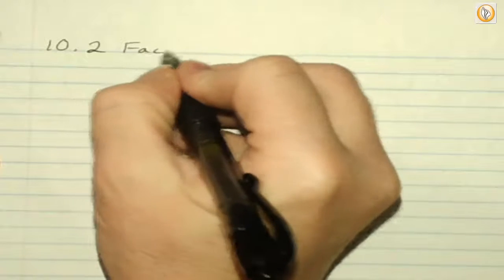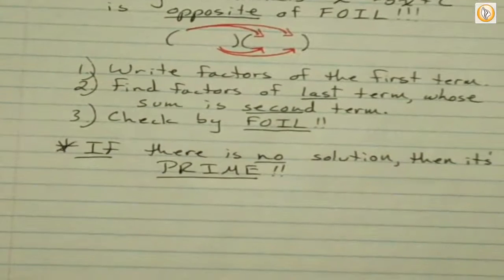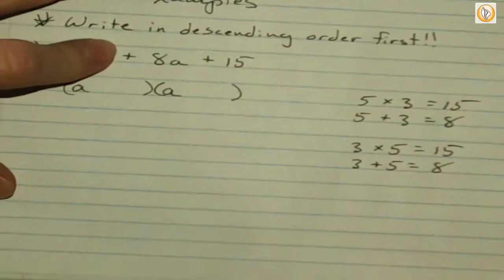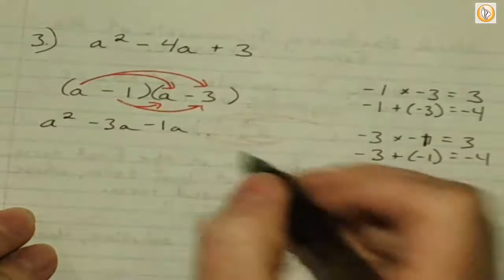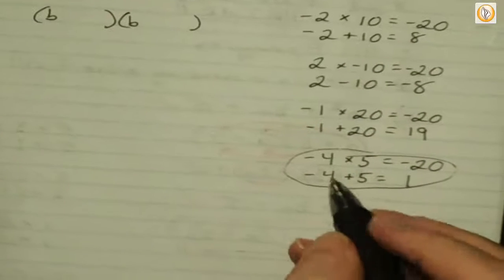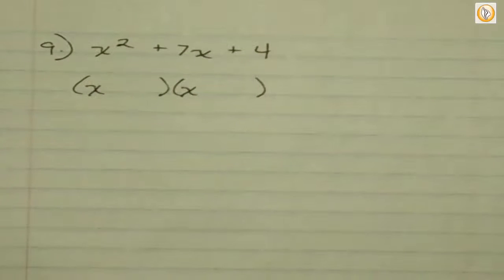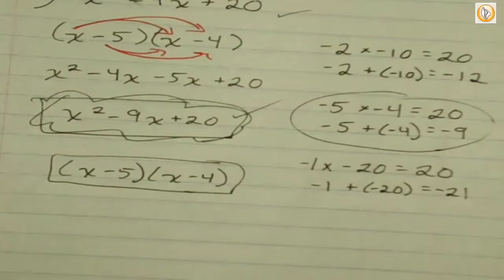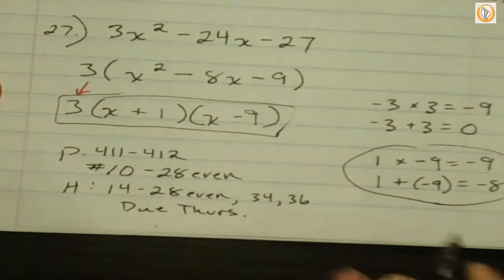Alg. 1: 10.2 Factoring trinomials of the Form x^2 + bx + c